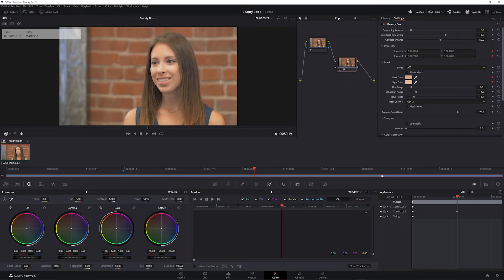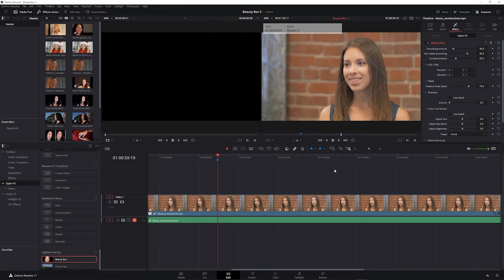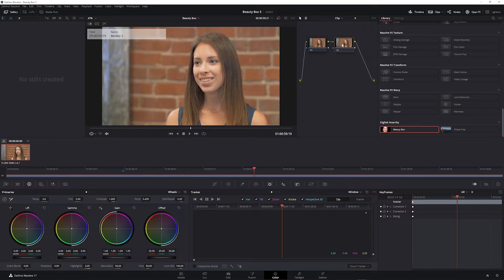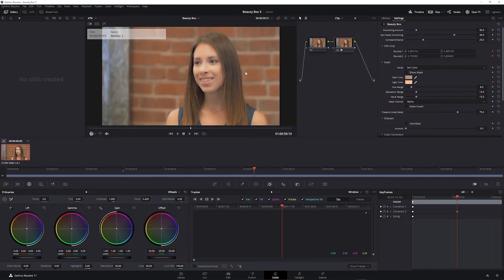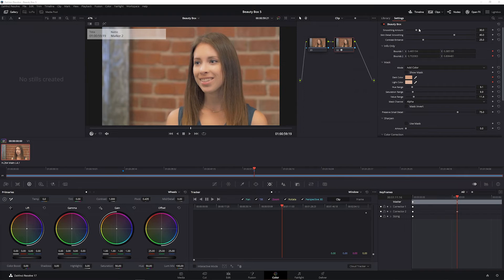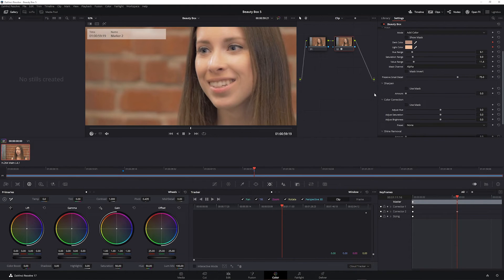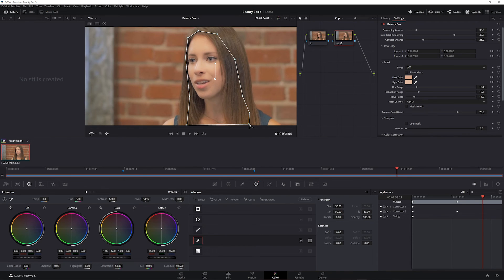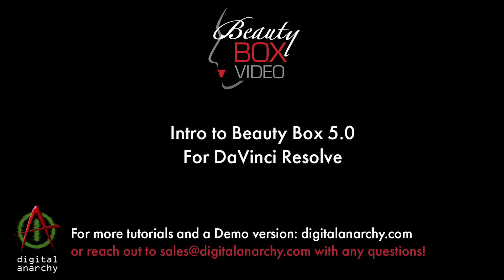Beauty Box 5.0 Basics for DaVinci Resolve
Learn how to use the basic features of Beauty Box 5.0 in DaVinci Resolve! This video tutorial shows how to identify automatically analyze your video, identify skin tones, and adjust your mask for better skin-smoothing results. It also gives tips on how to sharpen and color correct specific mask areas or the whole image.

Download a free demo and try all skin smoothing tools Beauty Box offers!